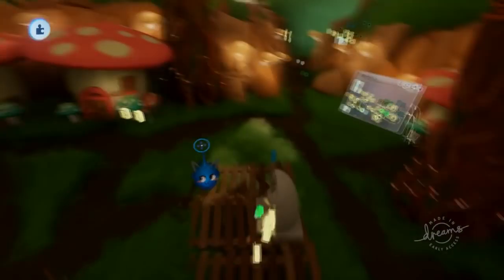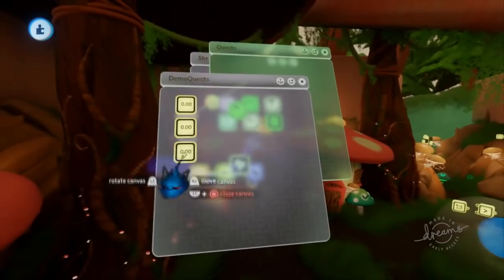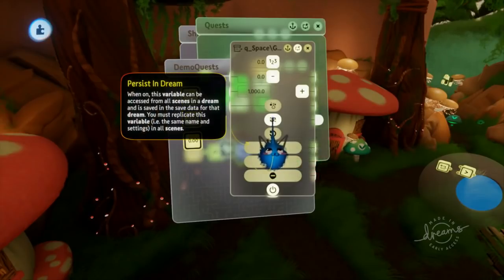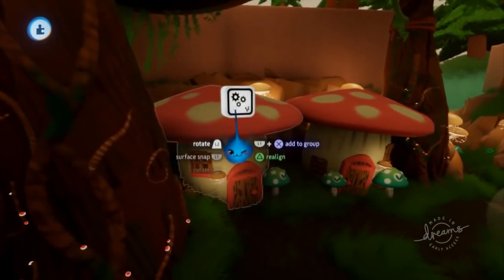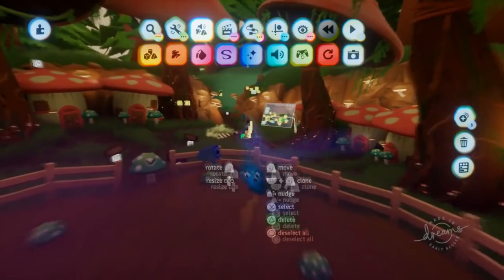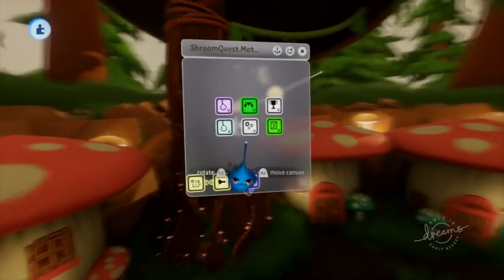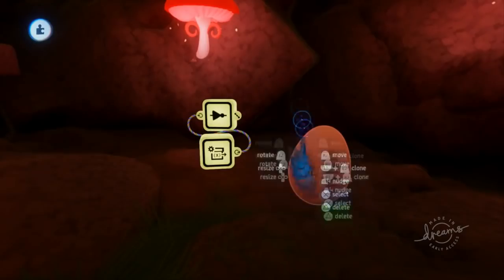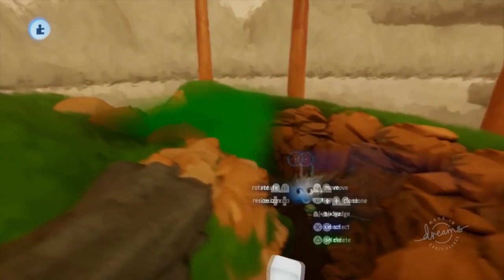Dreams PS4 | Good Game Design | Motherboards and Asset Collections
Hey everyone in this series I plan to make shorter videos revolving about good practices in making games within Dreams PS4.

In this video I talk about Motherboards, Variables/Persistency, and Asset Collections.

Next up for tutorials is most likely Character Gameplay Features.